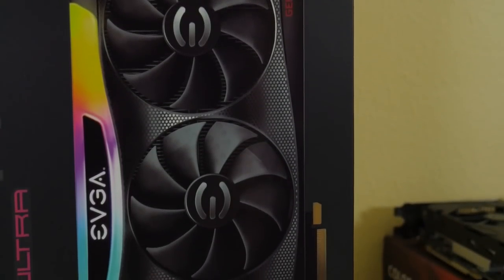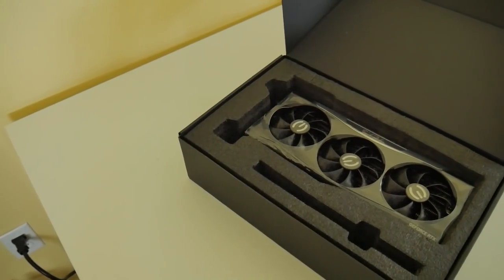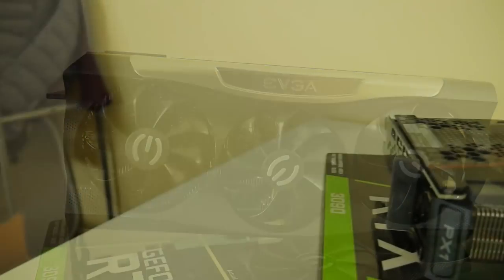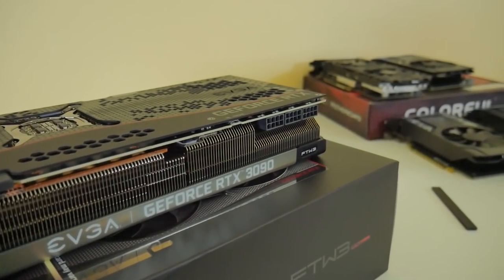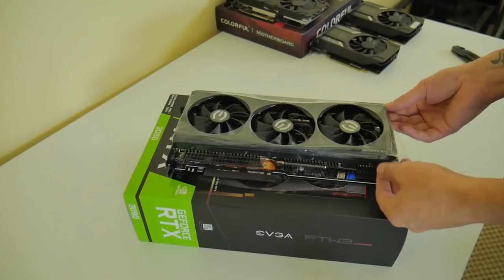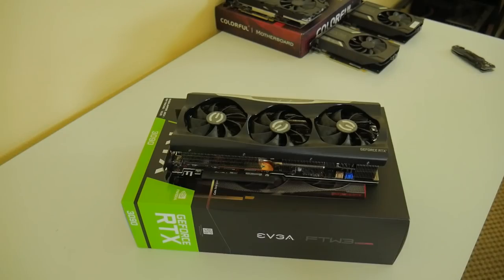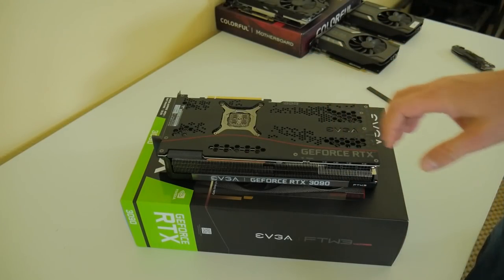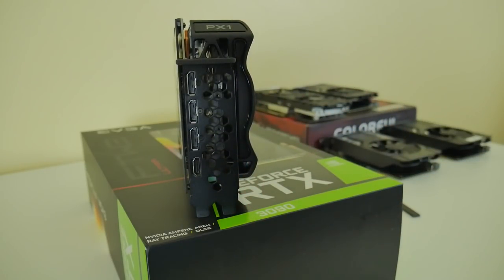RTX 3090 Ethereum Hashrate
RTX 3090